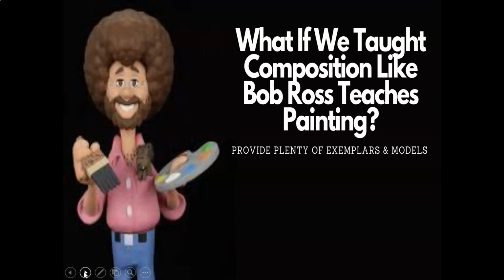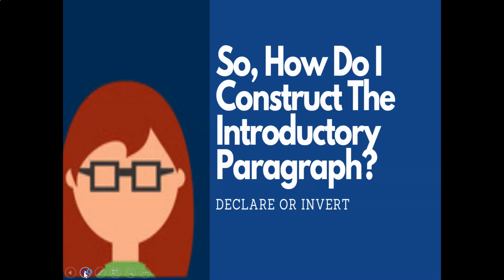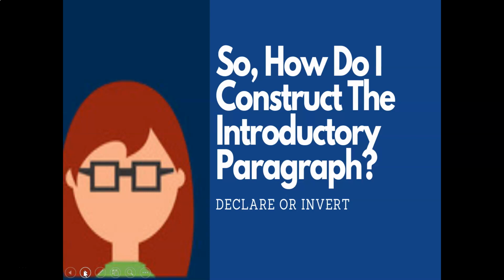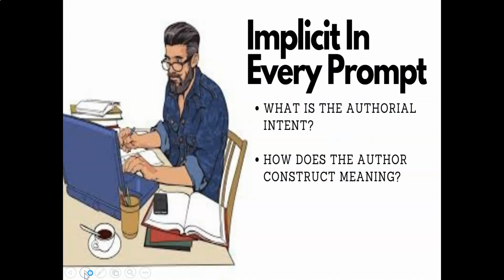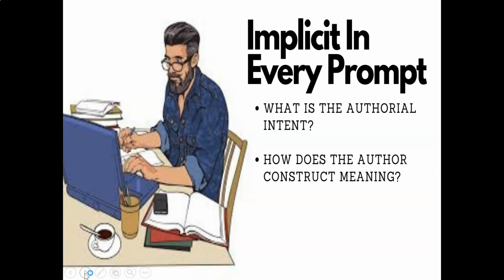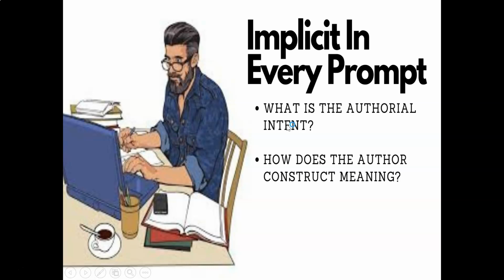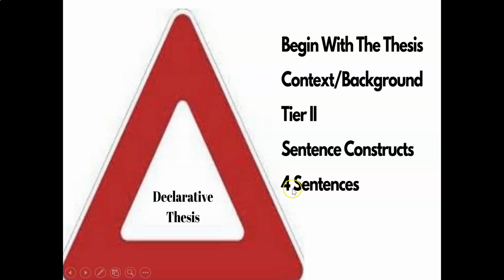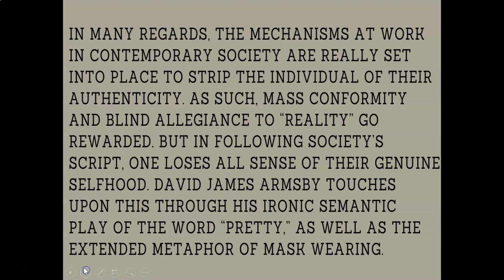Being Pretty: Practice Introductions for FRQ1 & FRQ2 (AP Lit)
This short film is rife with possibilities, but I used it to help solidify how to write introductions for FRQ1 & FRQ2 - two tasks on the AP Literature & Composition exam.

In the video, I walk teachers and students through the process of constructing an introductory paragraph while pulling the strings of my template.